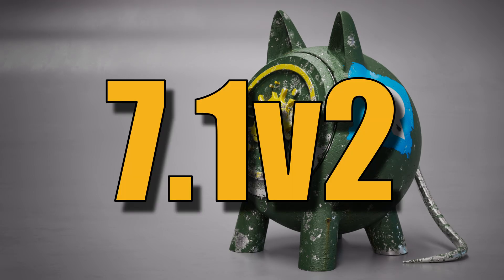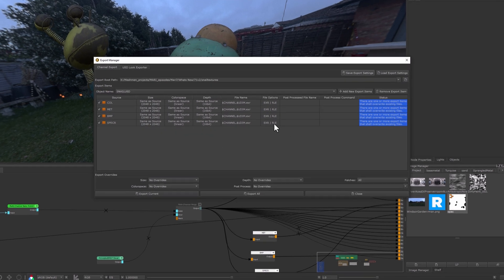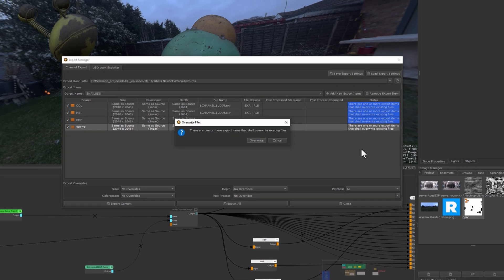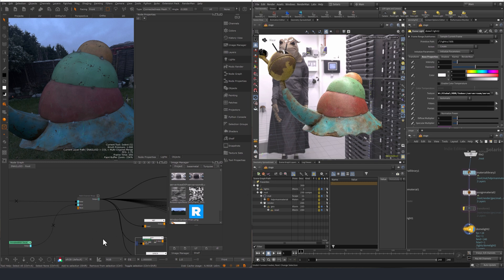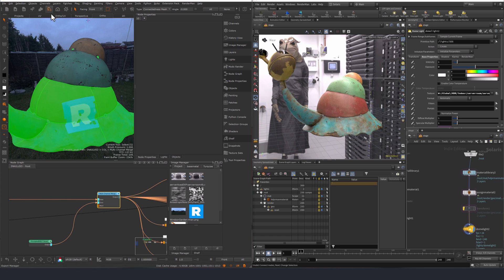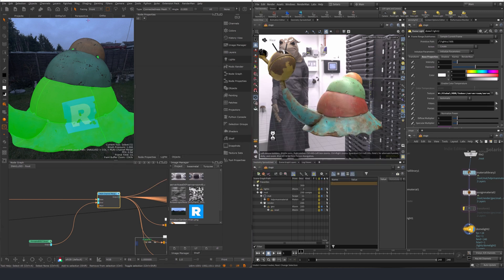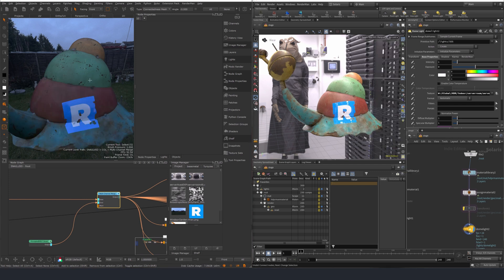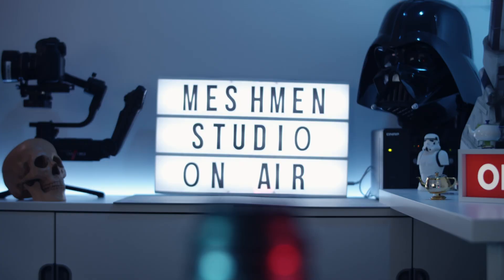New in Mari 7 | Renderman export !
Mari 7.1v2 got a new way to export Renderman-ready exr files straight out from mari, This will make it easier to get feedback when developing your textures.

00:00 New in Mari 7.1v2
00:10 Export manager update in Mari
00:21 Export to renderman direct from Mari
00:32 Renderman for solaris
00:49 Update With decal in Mari
01:06 Re export patches to Renderman and Houdini